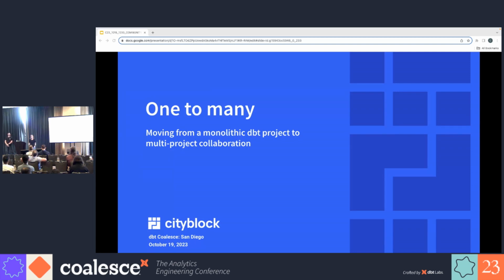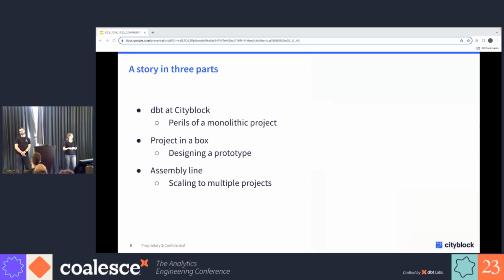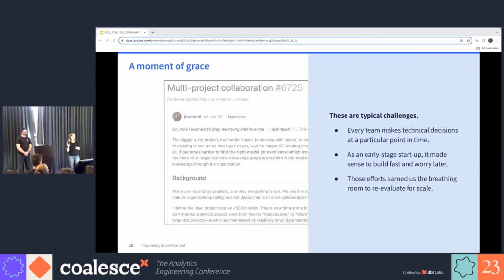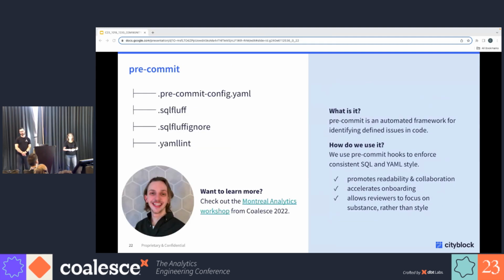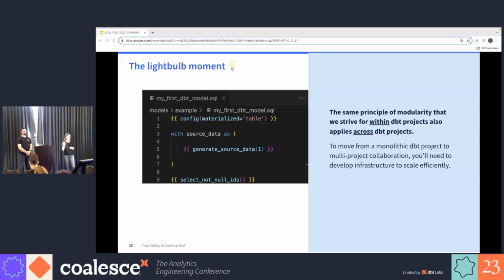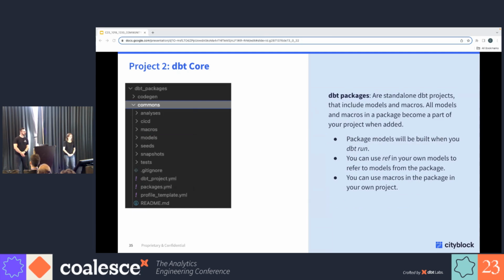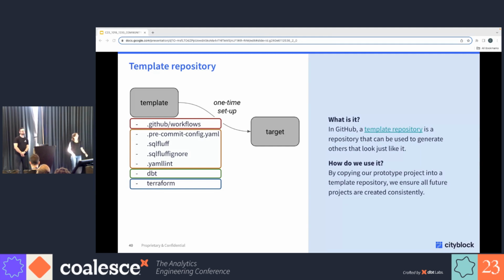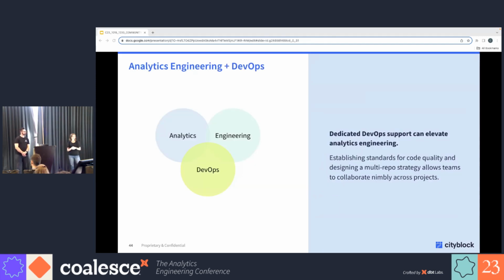One to many: Moving from a monolithic dbt project to multi-project collaboration - Coalesce 2023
At the beginning of this year, Cityblock Health was afforded a unique opportunity: to rebuild their existing dbt project from scratch.

Launched in mid-2019, the legacy project had grown organically into a tangled mess of 1800+ models, with further development becoming more and more difficult.

Faced with the challenge of retroactively imposing order on the existing project, their leadership gave them the opportunity to start fresh instead.

They jumped at the chance, and began applying many of the lessons they learned at Coalesce 2022 to set the new project up for success:
- SQL linting, with SQLFluff
- YAML linting, with yamllint
- dbt best practices, with dbt-checkpoint and dbt-project-evaluator

As a result, this core project has become the model for multi-project collaboration at Cityblock. Rather than a single monolithic project, the new state features a collection of smaller projects, each governed by a high bar for code quality.

Speakers: Katie Claiborne, Staff analytics engineer, Cityblock Health; Nathaniel Burren, Analytics Engineer, Cityblock Health